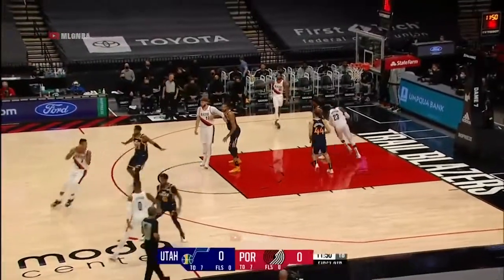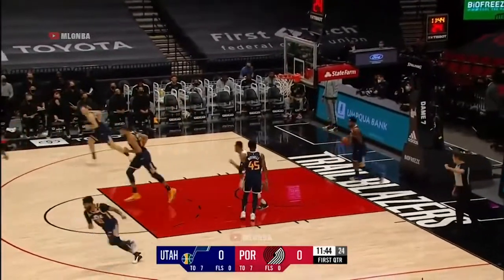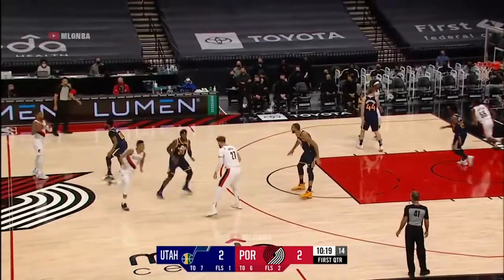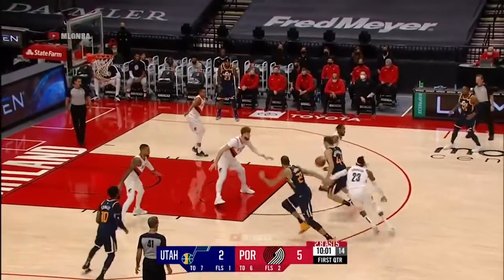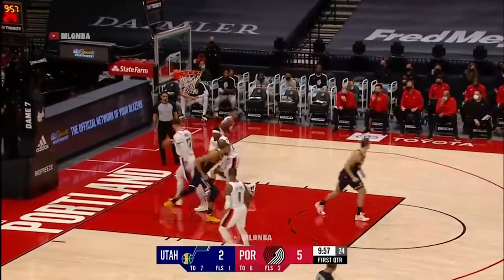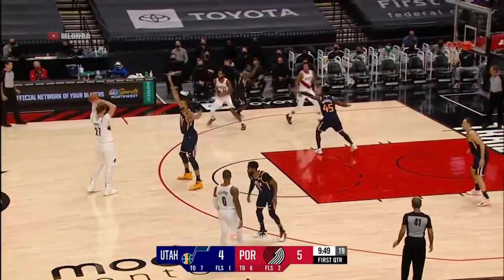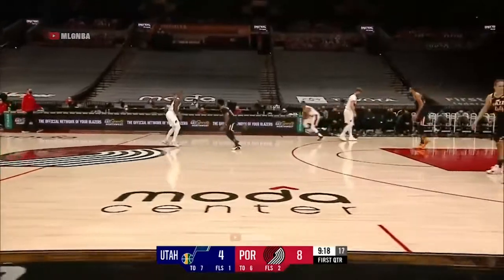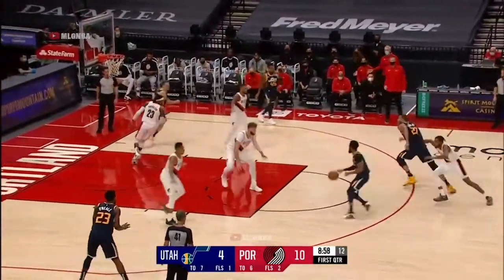Utah Jazz vs Portland Trail Blazers Full Game Highlights | 2020-21 NBA Season